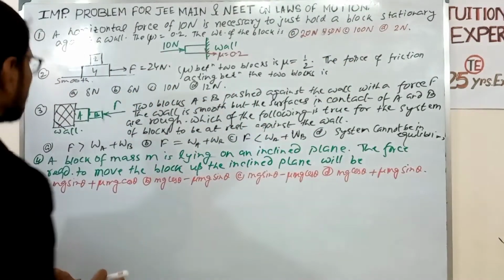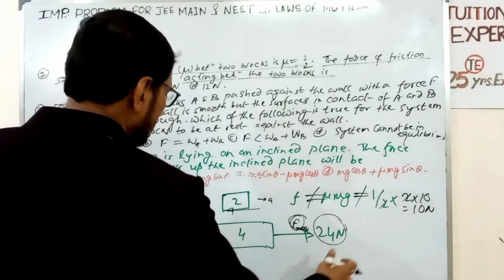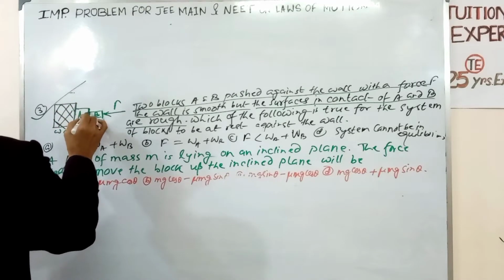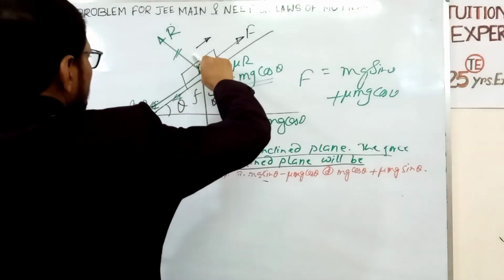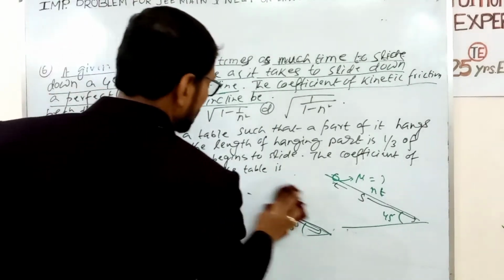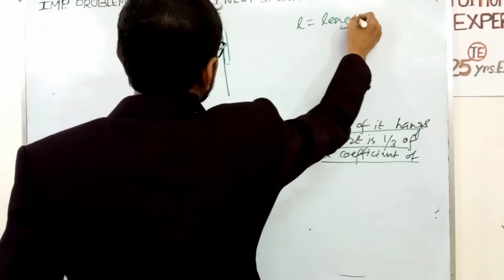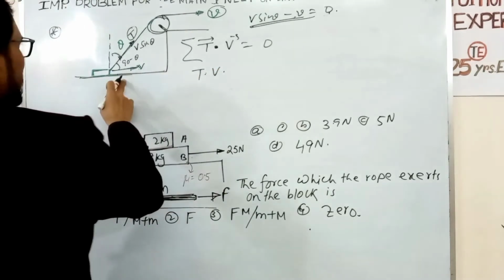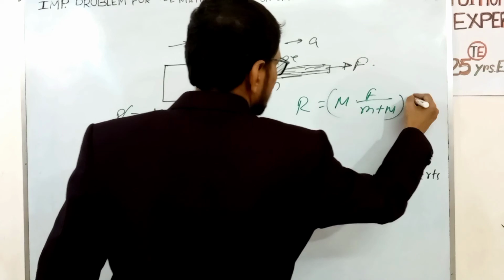Imp. Problems on laws of motion. Best neet crash course.Friction conceptual problems.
Important problems on laws of motion. Specially very conceptual problems on ftiction for neet exam have been discussed. Best neet crash course.Very important special and unique physics classes for IIT boards and NEET.Videos are in simple indian english languase.Explanations are made such a way that students can easily understand.different colour pens are used to understand clearly#tuitionexpert#iitjee physics class#neet physics class#jee main physics class#cbse class11 physics class.IIT/MAIN/CBSE/BOARDSuniquephysicsclasses.Imp.problem on laws of motion.@tuitionexpert.